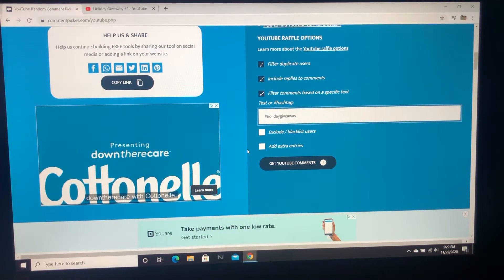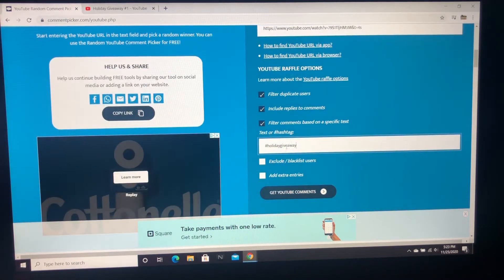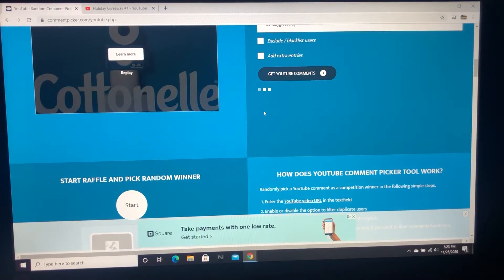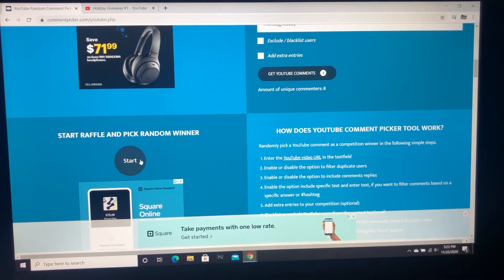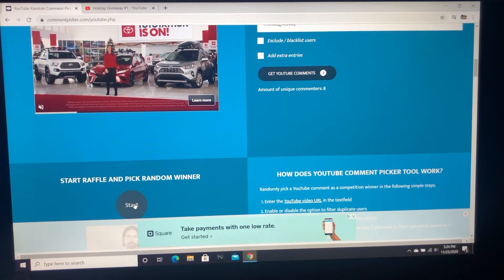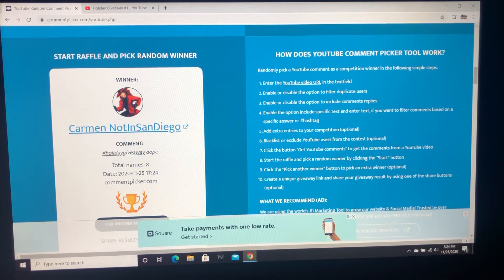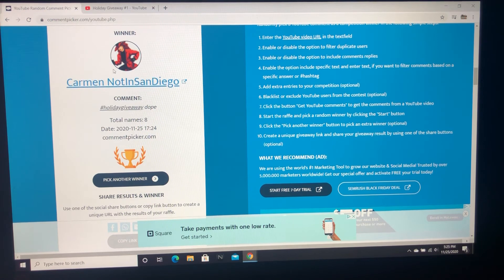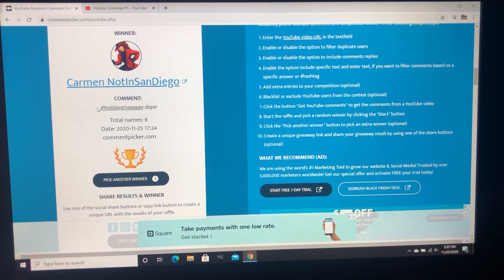Holiday giveaway #1 winner